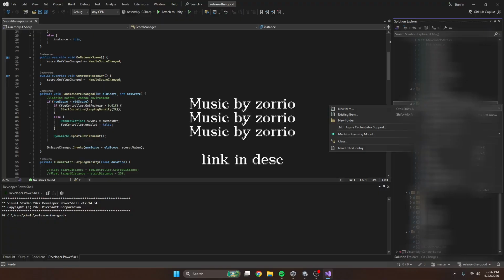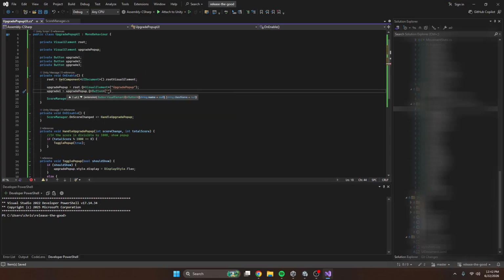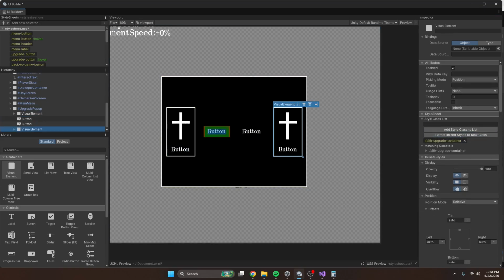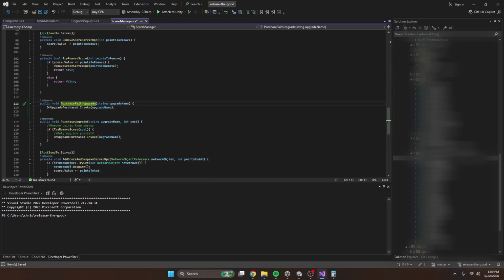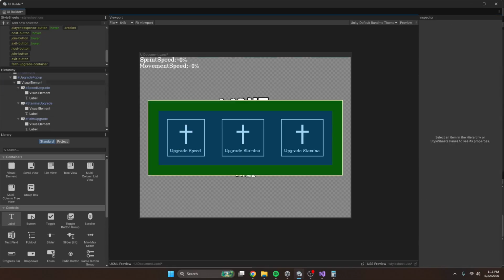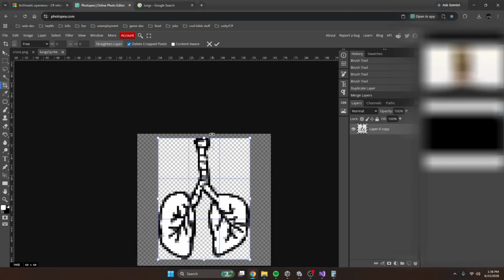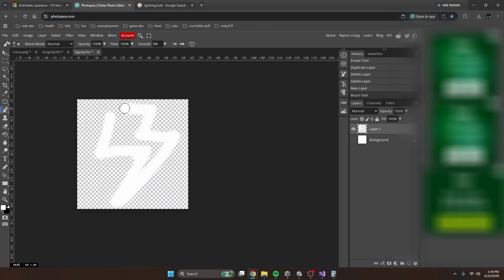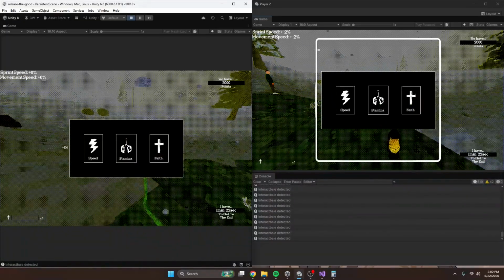Light of the World - Devlog02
Making an upgrade popup window for the game!